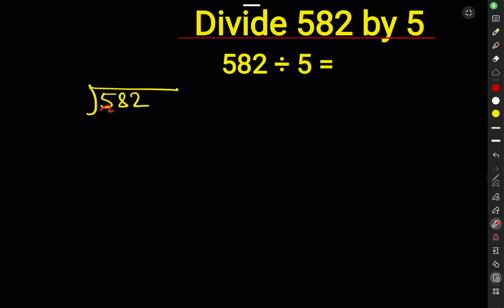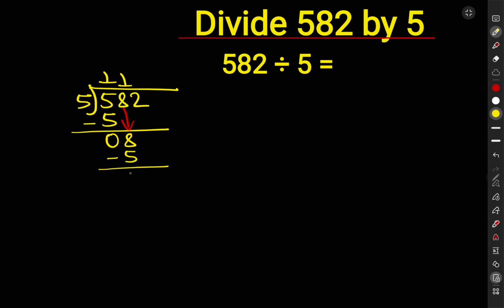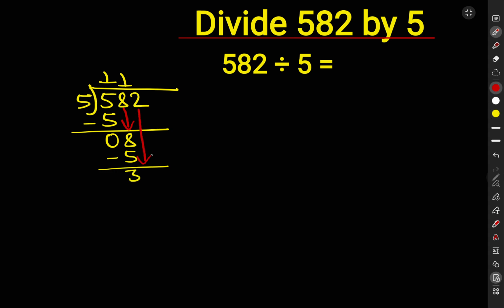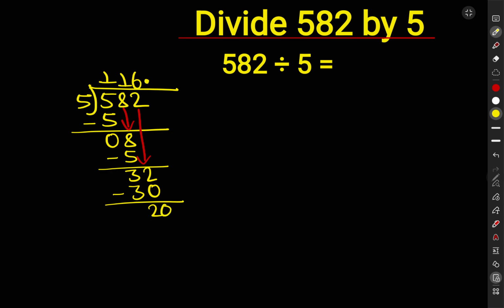582÷5 Divide 582 by 5 (Long division Method)